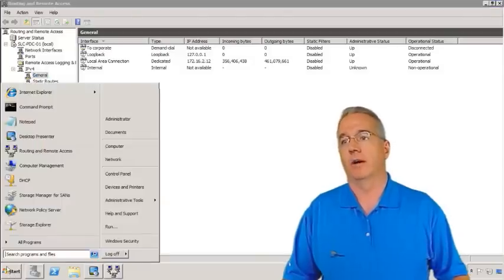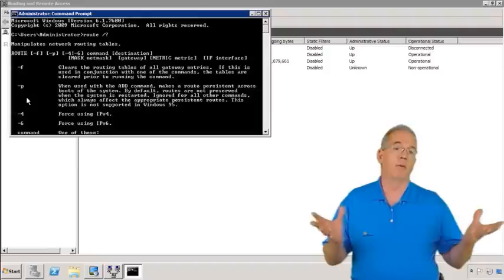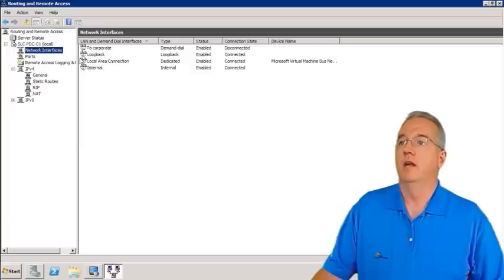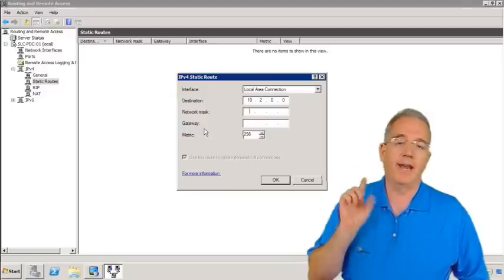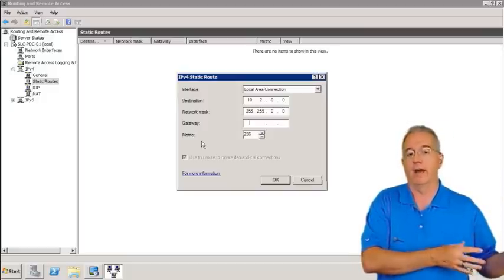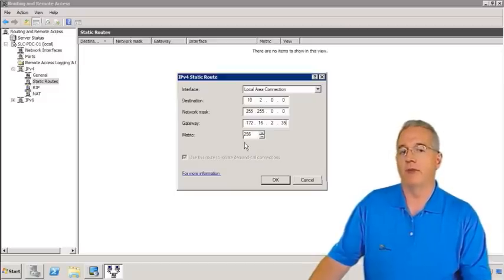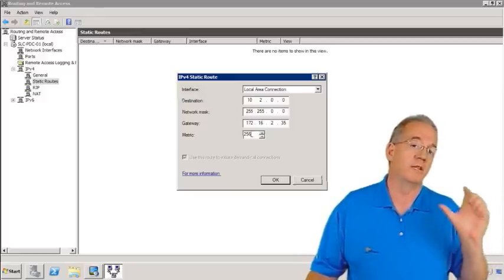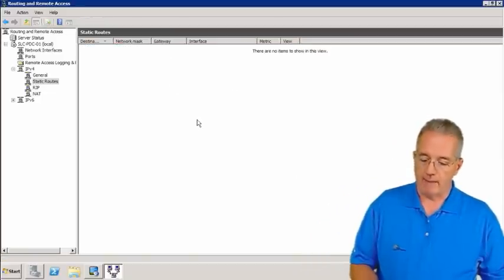Troubleshooting with Static Routes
Do you have a slow link you need to test? Redirect that traffic with a static route!

In this excerpt of our Windows Server 2008 R2 Network Infrastructure class, Senior Technical Instructor Doug Bassett demonstrates the how-to's and why's of static routes.

StormWind.com